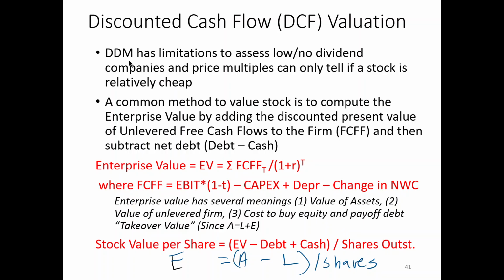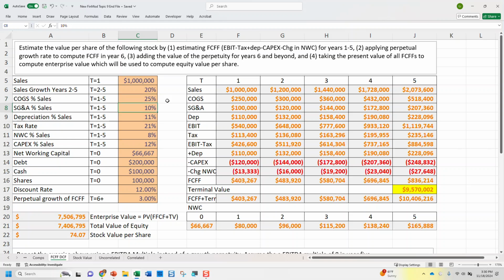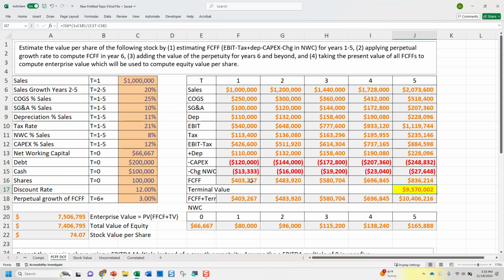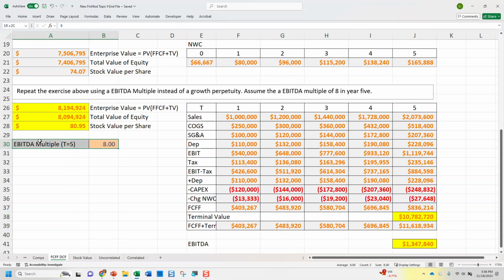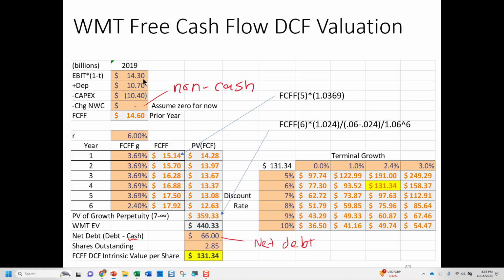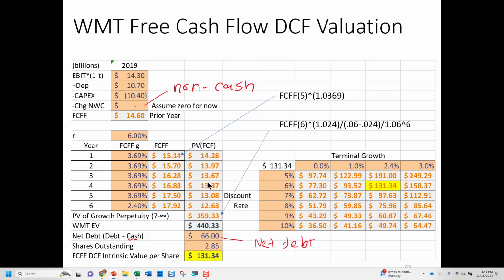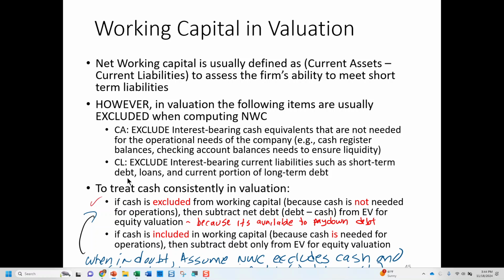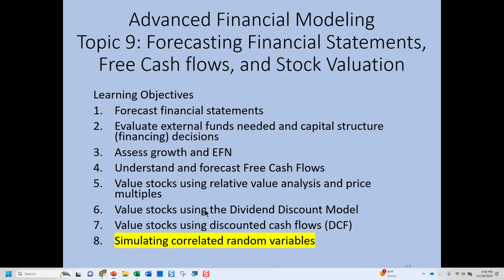New FinMod Video Topic 9 7 Discounted Cash Flow DCF Stock Valuation Model